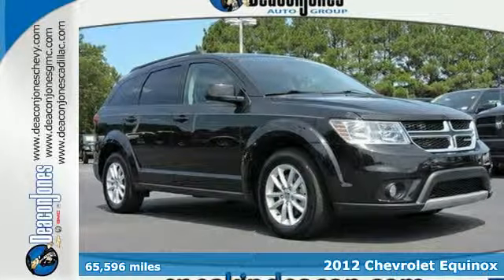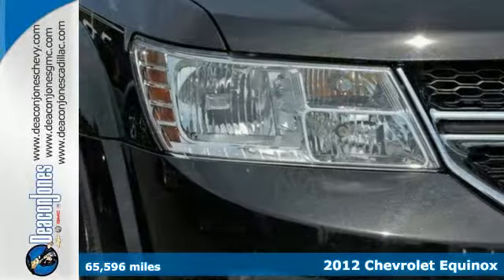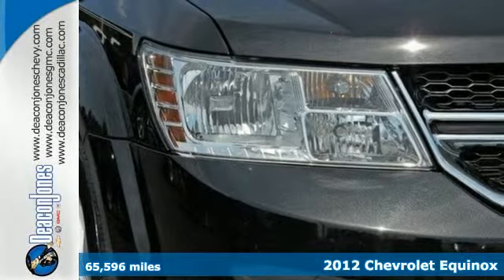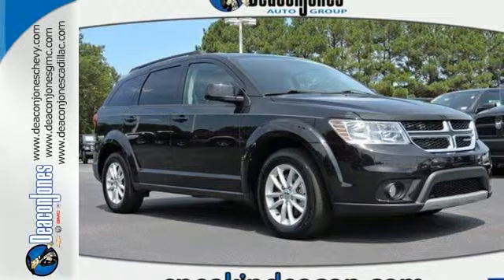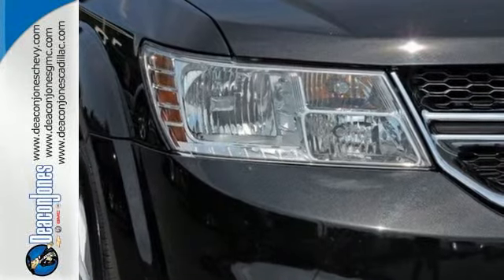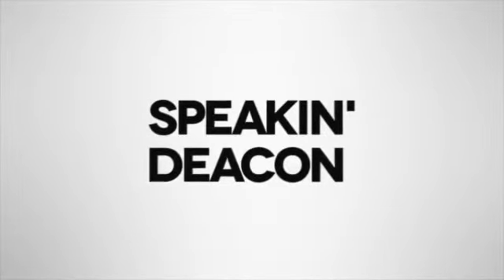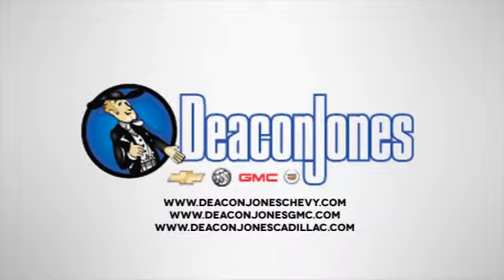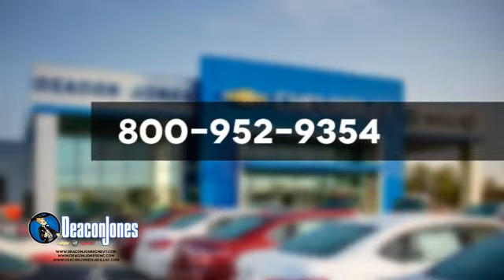2012 Chevrolet Equinox Smithfield NC Selma, NC 650220A - SOLD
Year: 2012
Make: Chevrolet
Model: Equinox
Trim: FWD 4dr LT w/1LT
Engine: 2.4L 4 Cylinder Engine
Transmission: AUTOMATIC
Color: GOLD MIST METALLIC
Interior: JET BLACK
Mileage: 65596
Stock #: 650220A
VIN: 2GNALDEK8C1161709
FUEL EFFICIENT 32 MPG Hwy/22 MPG City! LT w/1LT trim. Alloy Wheels, AUDIO SYSTEM, AM/FM/SIRIUSXM STEREO W... Onboard Communications System, Back-Up Camera, LT PREFERRED EQUIPMENT GROUP, ENGINE, 2.4L DOHC 4-CYLINDER SIDI (SP... SEE MORE! KEY FEATURES INCLUDE: Back-Up Camera, Onboard Communications System, Aluminum Wheels Keyless Entry, Privacy Glass, Child Safety Locks, Steering Wheel Controls, Electronic Stability Control. OPTION PACKAGES: TRANSMISSION, 6-SPEED AUTOMATIC WITH OVERDRIVE (STD), AUDIO SYSTEM, AM/FM/SIRIUSXM STEREO WITH CD PLAYER AND MP3 PLAYBACK CAPABILITY 7 color touch-screen display, Radio Data System (RDS), speed-compensated volume, auxiliary input jack and outside temperature display, LT PREFERRED EQUIPMENT GROUP Includes Standard Equipment, ENGINE, 2.4L DOHC 4-CYLINDER SIDI (SPARK IGNITION DIRECT INJECTION) with VVT (Variable Valve Timing) (182 hp [135.7 kW] @ 6700 rpm, 172 lb-ft [232.2 N-m] @ 4900 rpm) (STD). LT w/1LT with GOLD MIST METALLIC exterior and JET BLACK interior features a 4 Cylinder Engine with 182 HP at 6700 RPM*. EXPERTS ARE SAYING: Great Gas Mileage: 32 MPG Hwy. MORE ABOUT US: Choose from thousands of preowned vehicles at Deacon Jones. Deacon Jones opened his first used car lot in 1974 in Princeton, NC and has offered quality preowned vehicles to Johnston and surrounding counties for 34 years. Find domestics and imports- something to fit everyone's budget. Financial Hardships? Give Deacon Jones the opportunity to help you reestablish your credit. We look forward to assisting you with your next vehicle purchase. Eastern N.C.'s Largest Volume Dealer. Pricing analysis performed on 9/1/2015. Horsepower calculations based on trim engine configuration. Fuel economy calculations based on original manufacturer data for trim engine configuration. Please confirm the accuracy of the included equipment by calling us prior to purchase.

Address:
1115 North Bright Leaf Blvd